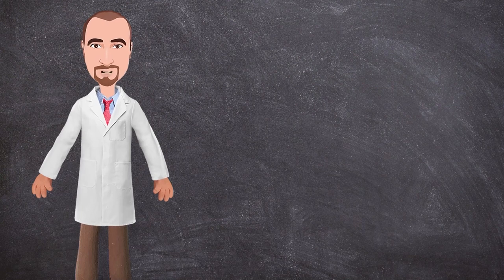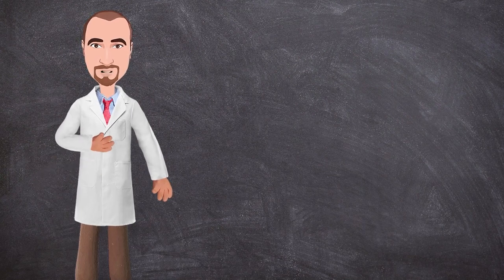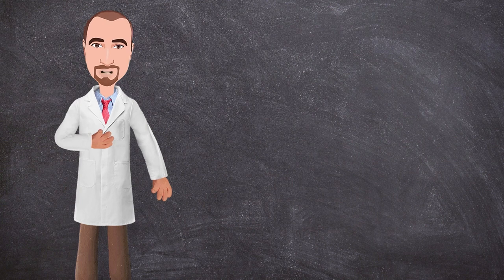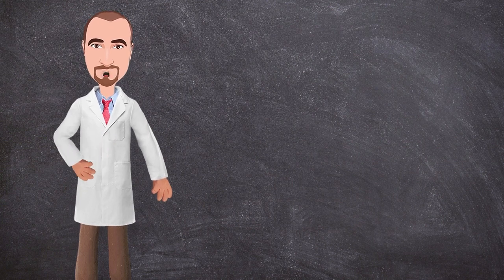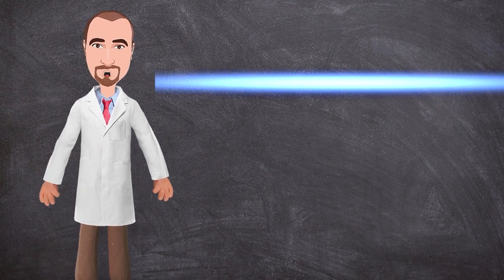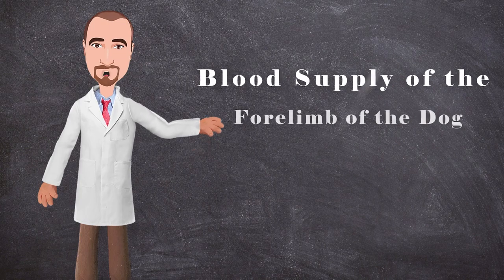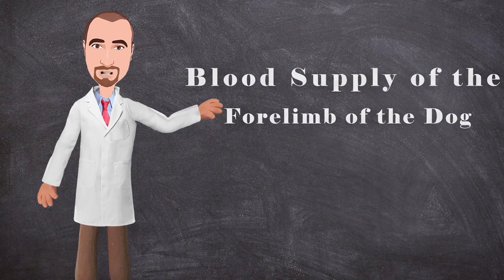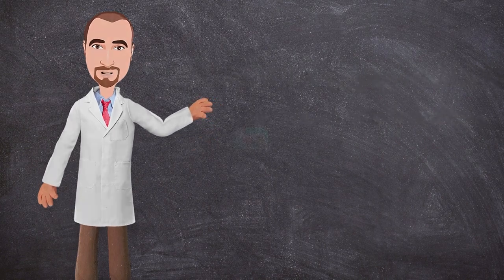Blood Supply to the Forelimb of the Dog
In this video, arterial supply to the thoracic limb of the dog is described in details by dissecting the branches of the axillary artery.
We are working on another video to show you the arterial supply to the pelvic limb later.

​Dr. Aiyan